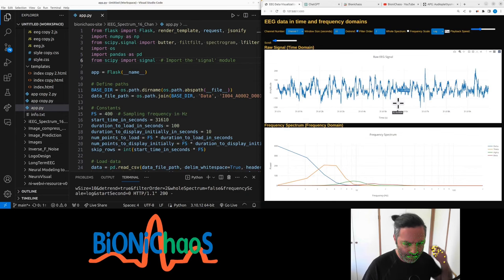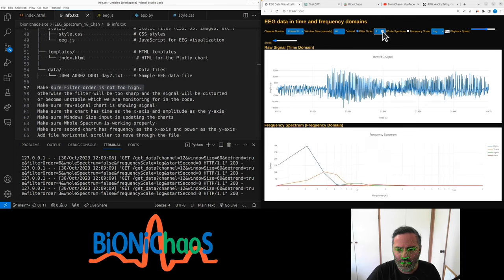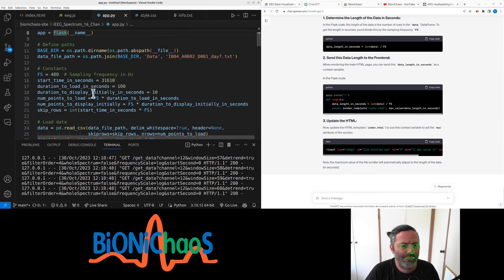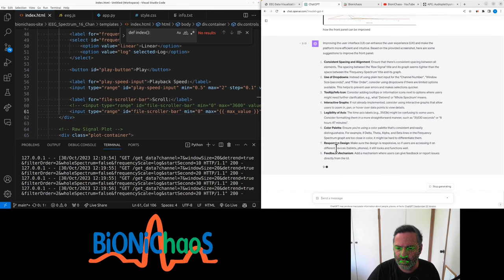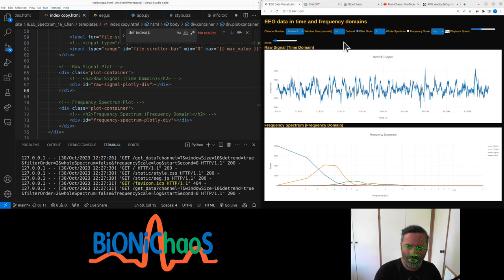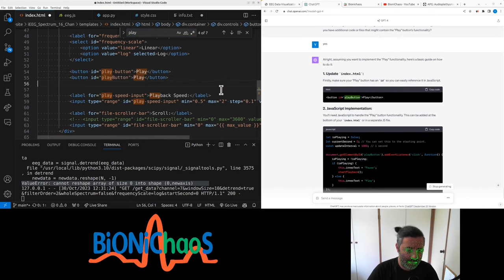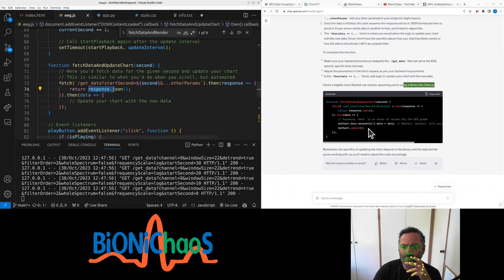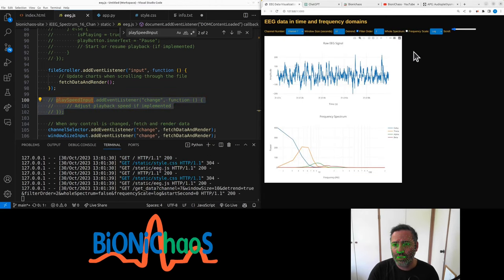Advanced EEG Data Analysis: Navigating Seizure Events and Interface Optimization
Seizure EEG Data in Time & Frequency: GPT-4 Vision Flask App Development

In this video, I demonstrate a detailed walkthrough of EEG data analysis using a custom interface. I explore a 16-channel EEG recording, focusing on a specific seizure event. Throughout the video, I analyze various aspects like the Theta, Alpha, Beta frequencies, and the Delta-Theta ratio. I encounter some technical issues, such as errors in data loading and interface limitations, which I address on the go. I also delve into the front-end and back-end aspects, including HTML, JavaScript, and CSS modifications. The video includes troubleshooting various functionalities like the playback button and data scrolling, and I make real-time adjustments to improve the interface's usability. Additionally, I discuss the implementation of a color scheme and the importance of consistent UI elements.

(00:00) Introduction to EEG data analysis
(00:06) Exploring 16-channel EEG recording
(00:14) Analyzing seizure event in the recording
(01:05) Addressing technical issues in data loading
(01:41) Interface improvements and troubleshooting
(02:02) Examining playback functionality
(02:30) Switching between linear and logarithmic scales
(03:04) Discussing front-end and back-end development
(04:01) Implementing a color scheme for the interface
(05:08) Exploring file structure and data display
(06:12) Adjusting data scrolling functionality
(07:02) Debugging and code optimization
(08:03) Using prompts for interface improvement
(09:26) Enhancing data loading efficiency
(10:21) HTML modifications for better data representation
(11:06) Detailed analysis of seizure data
(12:05) Improving linear and logarithmic display
(13:02) Enhancing front-end user experience
(14:07) Suggestions for UI improvements
(15:06) Refining chart labels and data presentation
(16:04) Addressing interface issues and code regeneration
(17:05) Finalizing JavaScript and HTML adjustments
(18:25) Debugging and final touches on the interface
(19:01) Detailed seizure data analysis
(20:03) Discussing Delta-Theta ratio during seizure
(21:27) Enhancing playback functionality
(22:14) Implementing play button in HTML
(23:06) JavaScript modifications for playback
(24:19) Addressing data update issues
(25:33) Finalizing Fetch and update functions
(26:48) Troubleshooting error messages
(27:44) Python code adjustments for data handling
(29:15) Final interface checks and error handling
(30:10) Limiting filter order and spectrum display
(31:05) Addressing play button functionality
(32:02) Running final tests and adjustments
(33:06) Enhancing scroller functionality